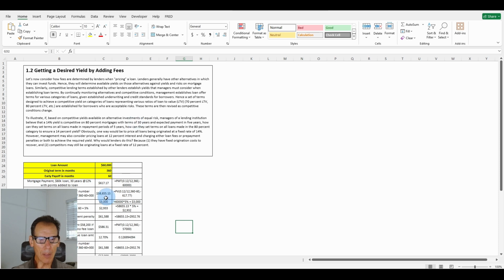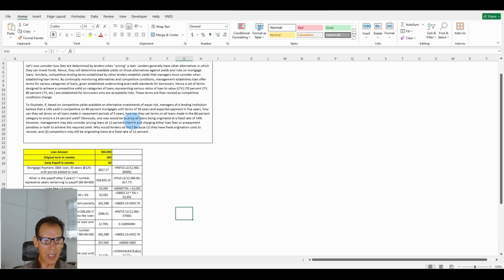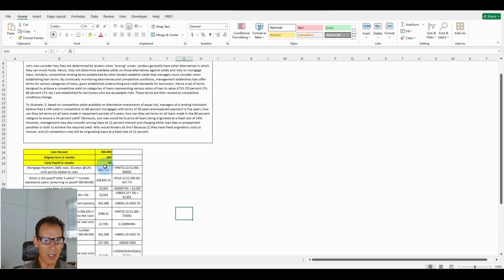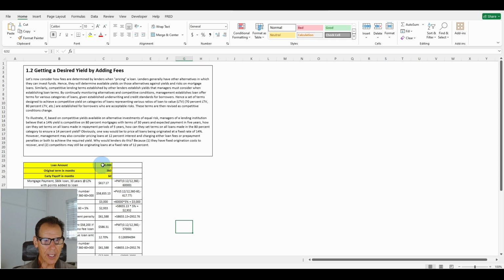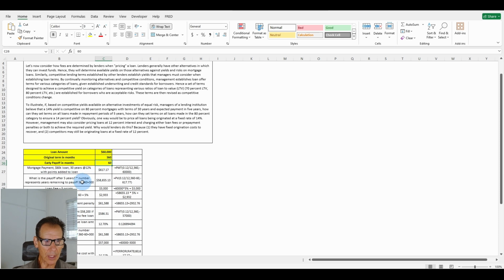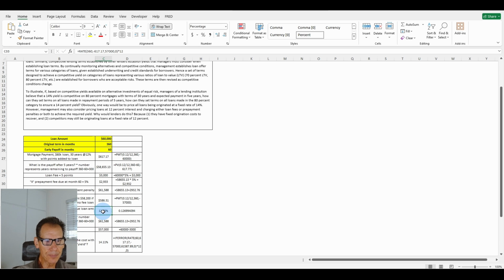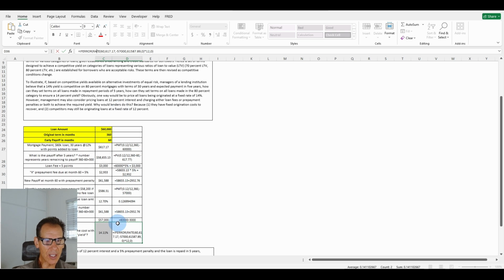How Lenders Really Decide Your Interest Rate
Ever wonder why your loan fees seem to keep climbing? Discover how lenders strategically adjust fees to hit their target yields—before you sign anything.

This video looks at how lenders determine loan fees to achieve required yields. By comparing available yields on alternative investments and considering competitive lending terms, lenders set loan offer terms while monitoring market conditions.

Using examples, the course demonstrates how lenders can adjust loan terms, such as interest rates and fees, to attain target yields and recover origination costs in various market examples.